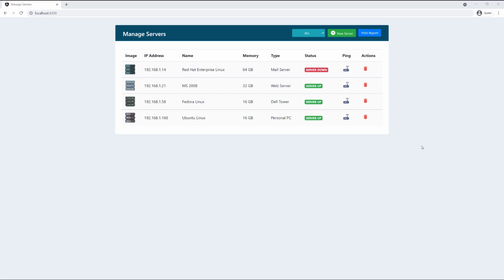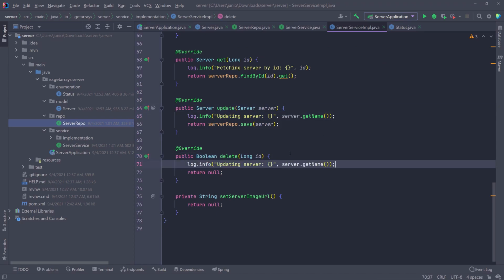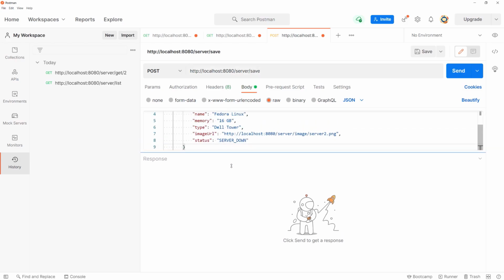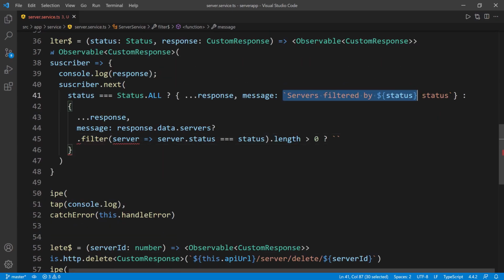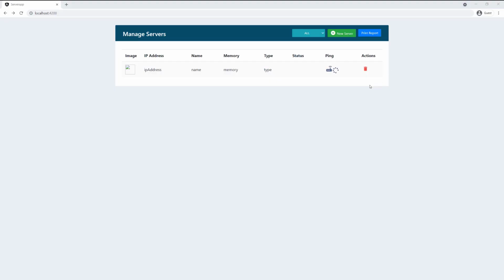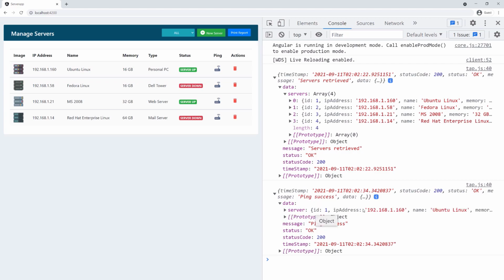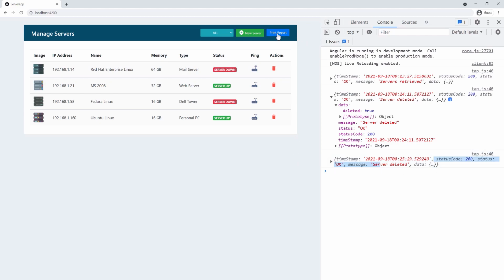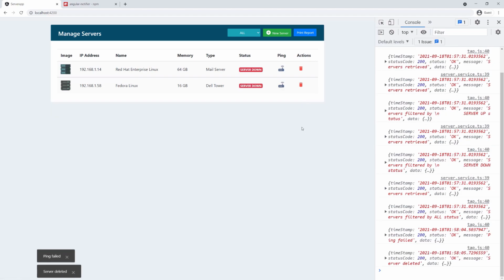Full Stack Spring Boot RESTful API with MySQL and Angular | RxJs State Management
In this tutorial, you will learn and understand how to create a Spring Boot back-end API that will connect to a MySQL database server. Then create an Agular application to interact with the API using HTTP. You will also learn some basics of RxJs and application state management.

Intro 0:00
Application Domain 5:32
Domain Repository 13:01
Application Service 17:57
Service Implementation - Part 1 22:51
Service Implementation - Part 2 28:36
Service Implementation - Part 3 32:57
Mapping HTTP Response 36:15
HTTP Resource - Part 1 40:09
HTTP Resource - Part 2 44:27
HTTP Resource - Part 3 49:27
Testing HTTP Endpoints 59:33
Front End Intro 1:07:10
Application State - Part 1 1:12:31
Application State - Part 2 1:16:57
Server Service - Part 1 1:19:17
Server Service - Part 2 1:27:17
Server Service - Part 3 1:32:48
Service Injection 1:43:02
Showing States 1:52:29
Switching States 1:57:50
Dynamic UI Logic 2:06:28
Filter Servers Function 2:14:30
Show Error Message 2:18:57
Pinging Servers - Part 1 2:23:31
Pinging Servers - Part 2 2:36:00
Filtering Servers 2:38:32
Saving Servers - Part 1 2:44:24
Saving Servers - Part 2 2:51:33
Deleting Servers 3:03:15
Printing Report 3:09:24
Notification Module 3:18:11
Notification Setup 3:25:17
Notification Service 3:27:50
Improve Performance 3:35:34